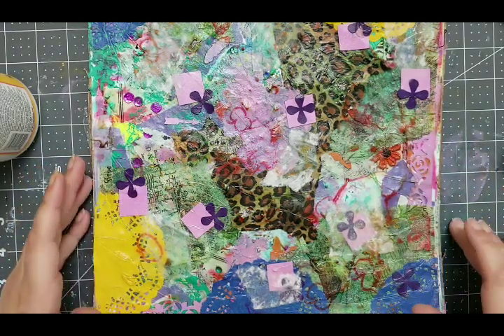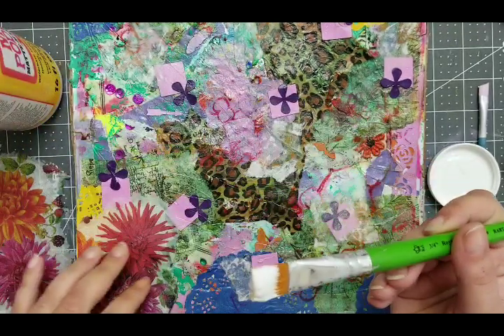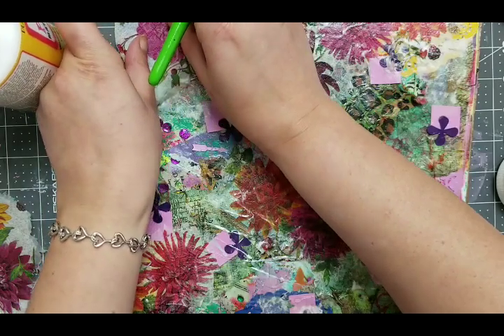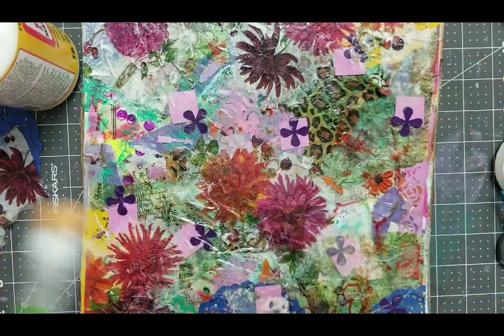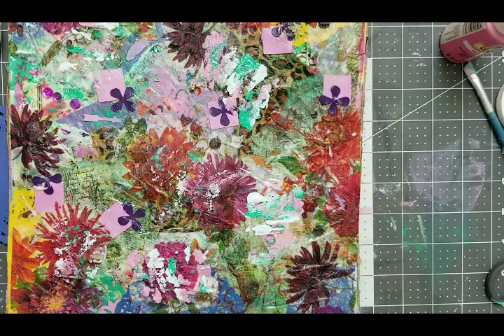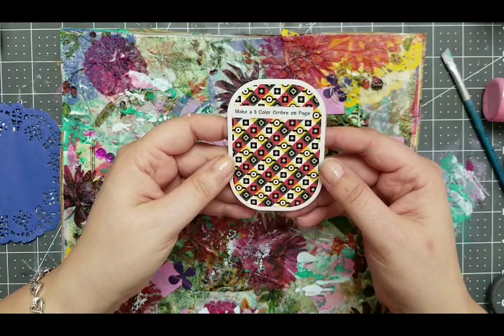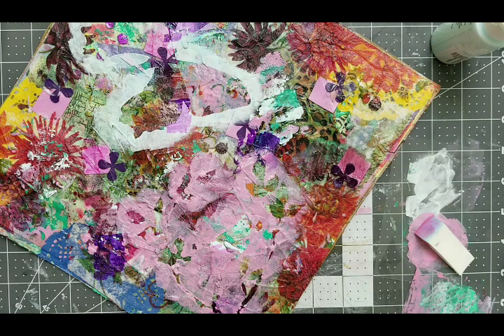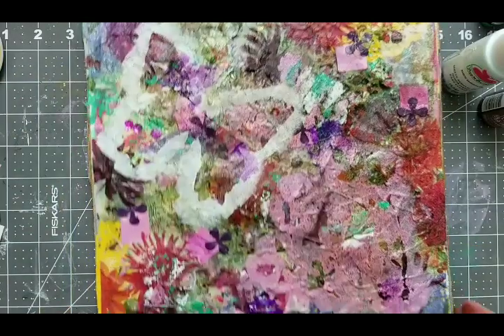Mixed Media Extreme. Part 6.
Distress Spray

Butterfly Stencil

Bird Stencil

Palette Knifes

Heidi Swapp Stencil

Distress Inks

Tattered Angels Glimmer Mist

Shimmer Spray

Mod Podge Matt

Rose Border Punch

Heat Tool

Modeling Paste

Distress Ink

Seed Beads

This time I'm using my new Paper Pad from Michael's. It was a hot buy and it's called Butterfly Blooms. I want to craft a loaded bag, cards, shakers, wands, ephemera, pocket letter, flip book, travelers notebook and inserts and so much more But today I will be making  Mixed Media Extreme.